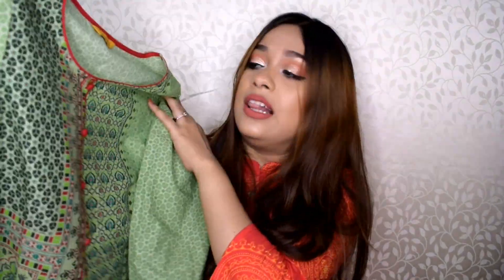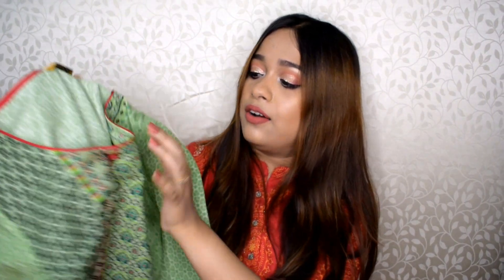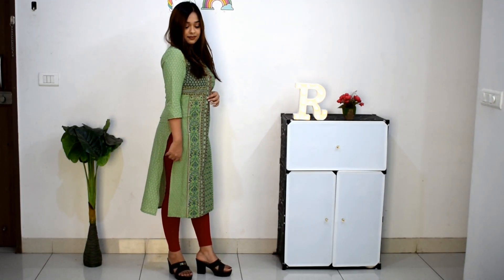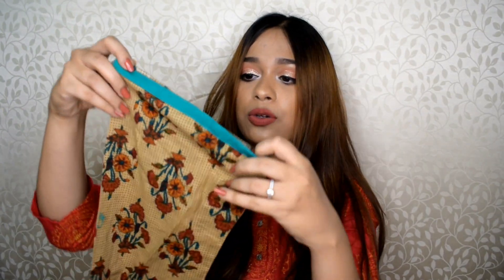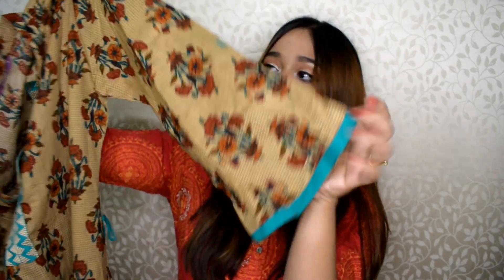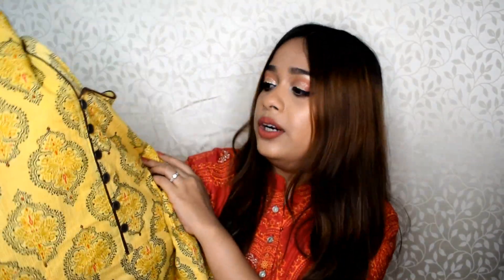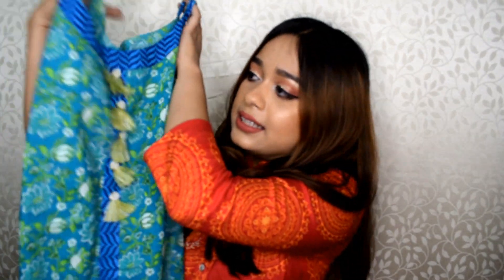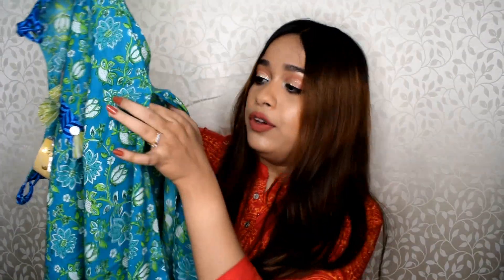Myntra Kurti Haul | Myntra Summer Kurti | Aurelia, Libas, Anouk, Jaipur Kurti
Hi Beauties!

Thank you for being here. Hope you like the video. The kurties I showed in this haul are all light weight and summer friendly.

You can shop for the kurties here -

**My reviews about any product are purely based on my own opinions. Every product doesn't work in the same way for everybody.